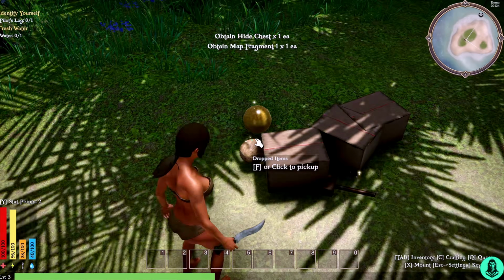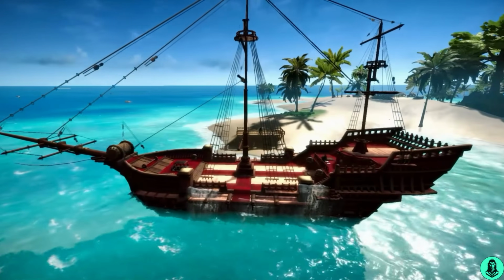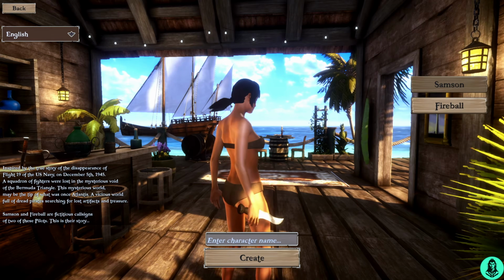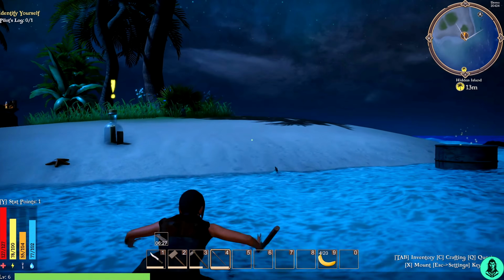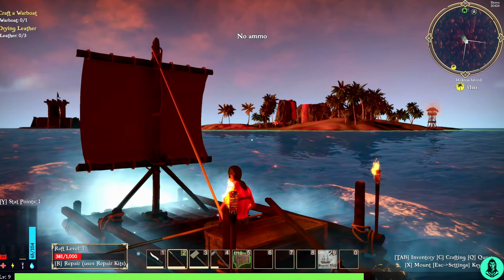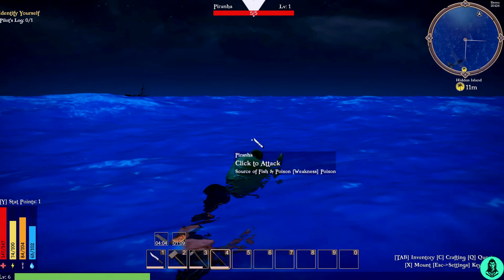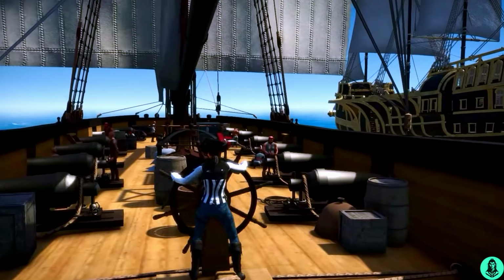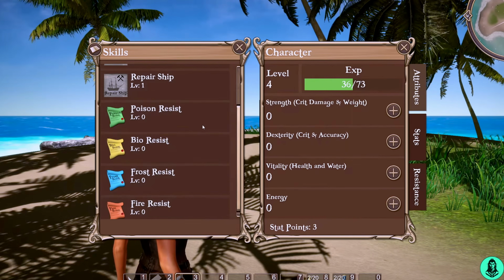You Never Heard Of This New SURVIVAL-PIRATE Game. ('Forgotten Seas' First Impressions)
Forgotten Seas releases tomorrow June 7th on Steam. Watch this if you quickly want to know what this survival pirate game is about.

0:00 Quick Overview
0:11 Excuse me Sir, what's this Game about?
0:48 Character Creation & Beginning
1:20 Permanent & Vanishing Islands
1:44 Crafting, Ship In A Bottle & more
2:15 Attributes & Combat
2:58 A Chance To Get It For Free